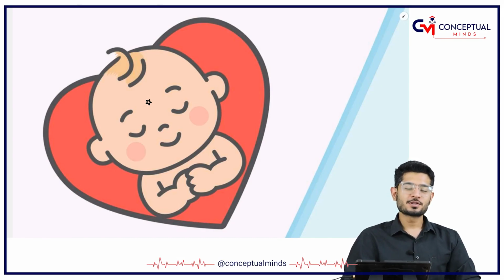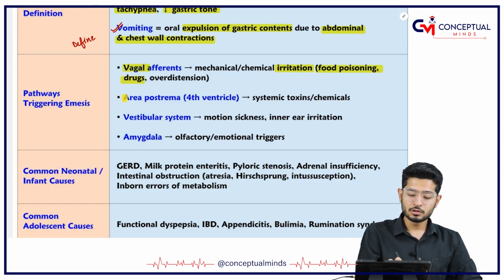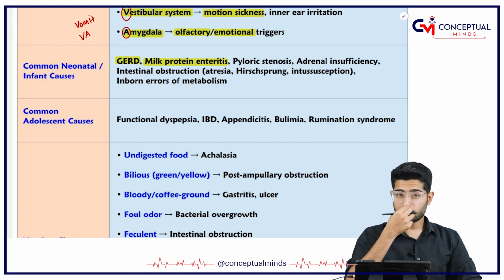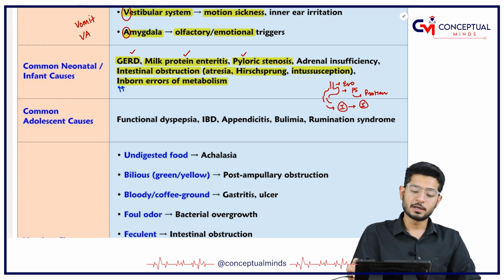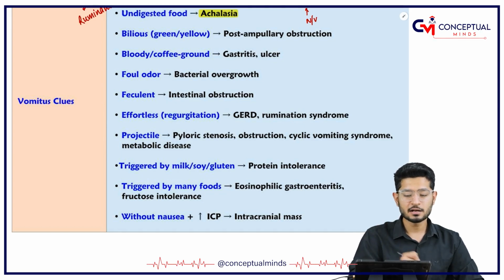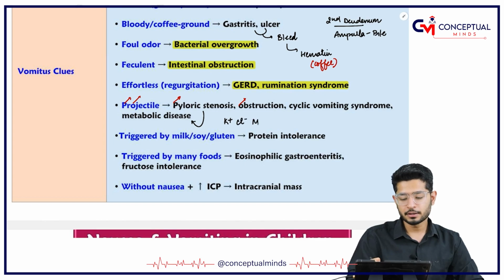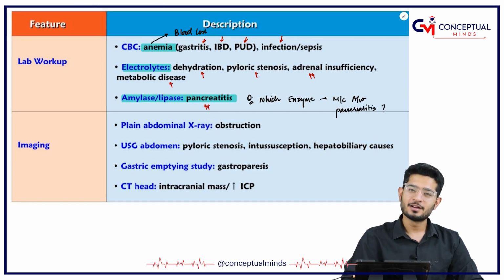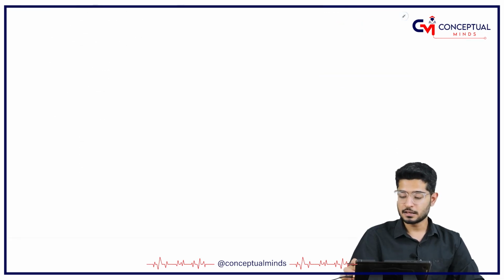47. Nausea & Vomiting in Children | Causes, Red Flags, Diagnosis & Management Explained | Pediatrics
Nausea & Vomiting in Children | Causes, Red Flags, Diagnosis & Management Explained | Pediatrics

Nausea and vomiting are among the most common symptoms encountered in pediatric practice, ranging from benign self-limiting illnesses to life-threatening medical and surgical emergencies. In this comprehensive lecture, Dr. G Bhanu Prakash explains the complete approach to nausea and vomiting in children, including causes, pathophysiology, clinical evaluation, differential diagnosis, red flag signs, investigations, and management strategies.

🔍 Learn how to systematically evaluate a child presenting with vomiting, distinguish between gastrointestinal and non-gastrointestinal causes, identify age-specific etiologies, and recognize clinical situations requiring urgent intervention. This lecture also highlights dehydration assessment, fluid management, and examination-oriented concepts frequently tested in medical entrance and licensing examinations.

📚 This video is highly beneficial for:
✅ MBBS Students
✅ Medical Graduates
✅ Pediatric Residents
✅ USMLE Aspirants
✅ PLAB Candidates
✅ FMGE Aspirants
✅ NEET PG Aspirants
✅ Nursing Students
✅ Healthcare Professionals

🎯 Topics Covered:
🔹 Physiology of Nausea and Vomiting
🔹 Vomiting Center and Chemoreceptor Trigger Zone
🔹 Causes of Vomiting in Neonates
🔹 Causes of Vomiting in Infants
🔹 Causes of Vomiting in Children and Adolescents
🔹 Gastrointestinal Causes
🔹 Neurological Causes
🔹 Metabolic and Endocrine Causes
🔹 Infectious Causes
🔹 Surgical Emergencies
🔹 Bilious vs Non-Bilious Vomiting
🔹 Projectile Vomiting
🔹 Red Flag Signs and Alarm Symptoms
🔹 Assessment of Dehydration
🔹 Diagnostic Evaluation and Investigations
🔹 Fluid and Electrolyte Management
🔹 Treatment Principles
🔹 Complications of Persistent Vomiting
🔹 High-Yield Clinical and Exam Pearls

⚠️ Certain presentations such as bilious vomiting, projectile vomiting, altered sensorium, severe dehydration, abdominal distension, persistent vomiting in neonates, and signs of raised intracranial pressure require immediate medical evaluation and intervention.

🩺 Understanding the underlying cause of vomiting is essential because it may represent disorders involving the gastrointestinal tract, central nervous system, metabolic pathways, endocrine organs, infections, or surgical emergencies.

💡 Watch till the end for clinical correlations, pediatric case-based discussions, dehydration assessment tips, differential diagnosis strategies, and frequently tested examination concepts for MBBS, NEET PG, FMGE, PLAB, and USMLE examinations.

🌟 Build a strong foundation in pediatric gastroenterology and emergency medicine through conceptual learning, clinical reasoning, and exam-focused teaching.